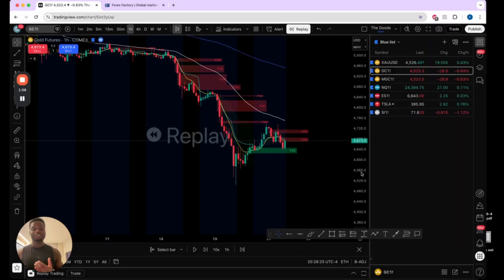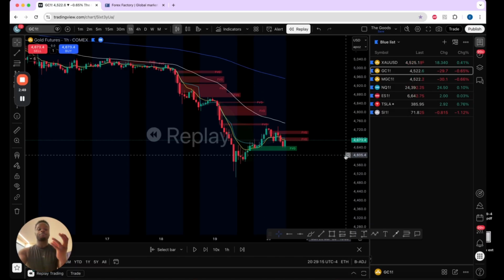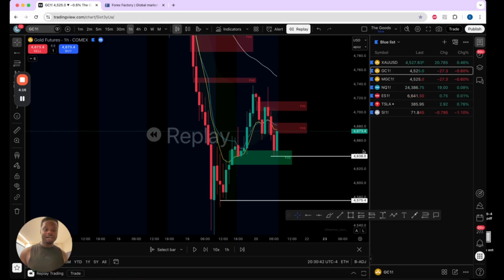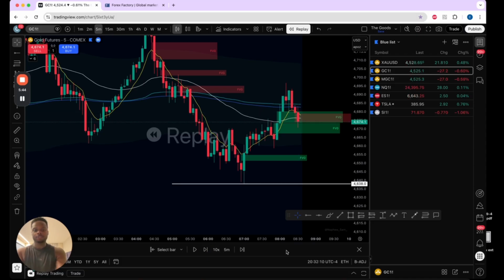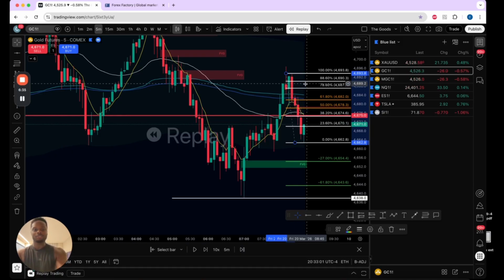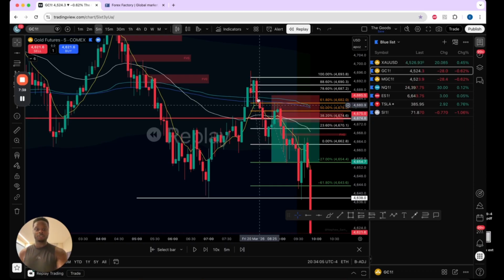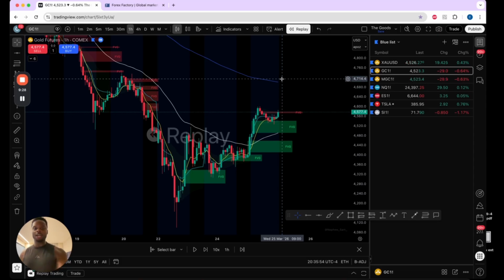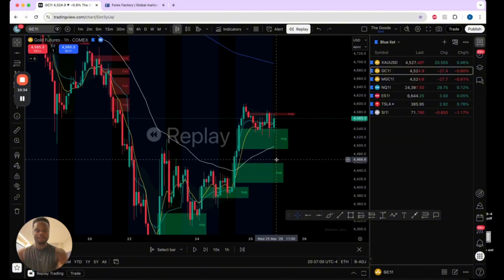The Only Strategy You Need To Go From $0 to $10,000 A Month Trading (FULL STRATEGY BREAKDOWN)